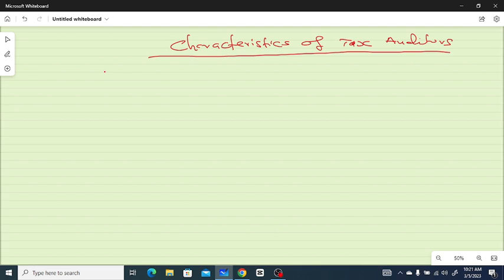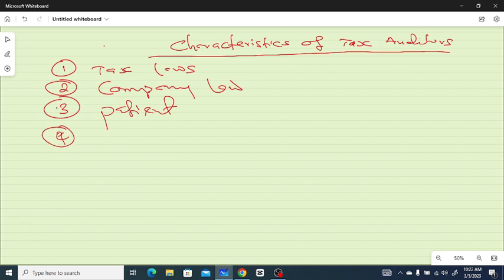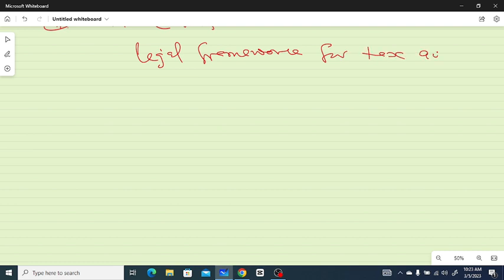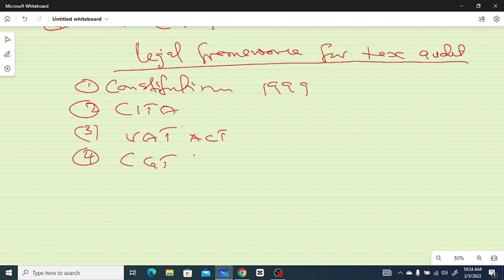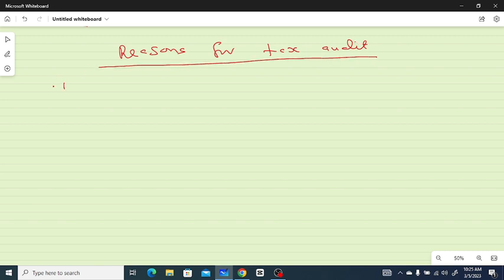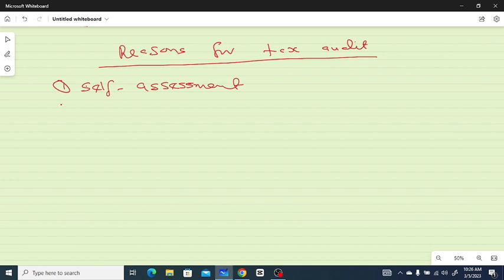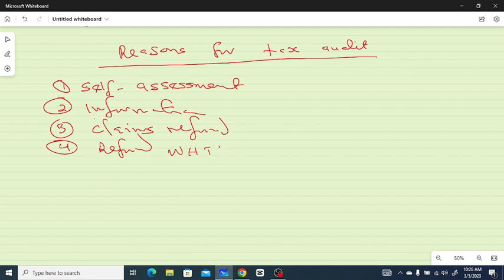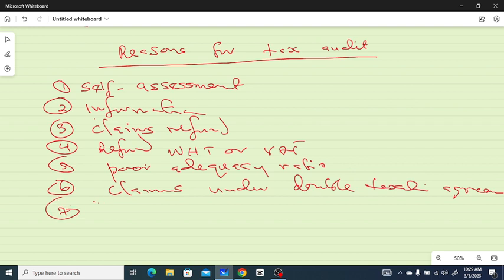Features of Tax Audit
Features of Tax Audit, Legal Framework for Tax Auditing and Reasons for Tax Audit